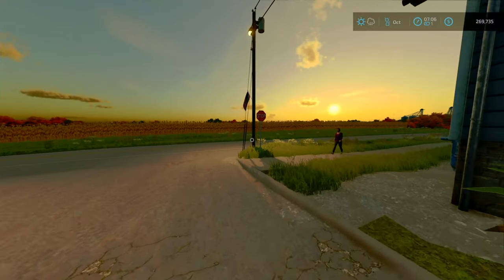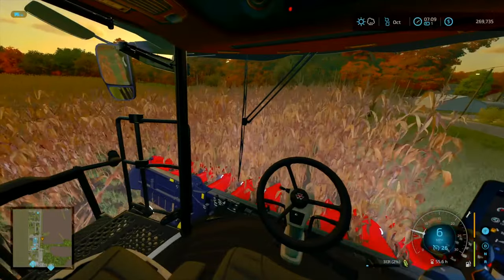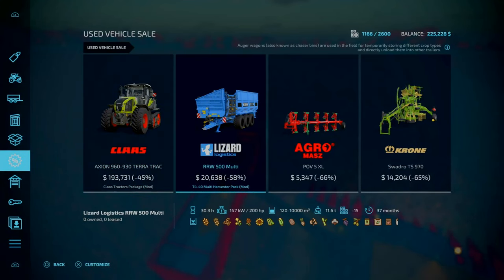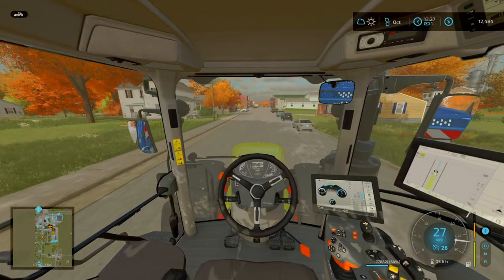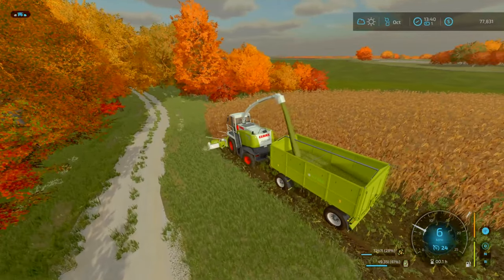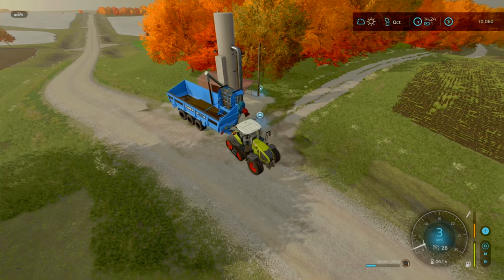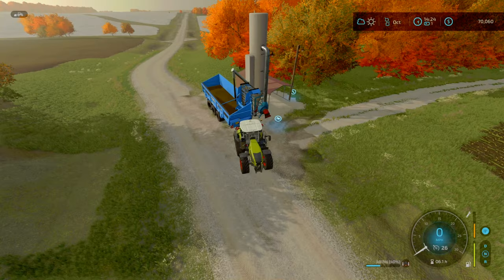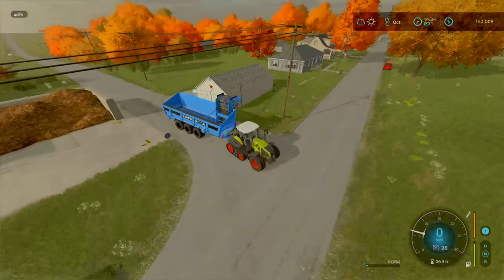Purchasing Our 1st Land and NEW EQUIPMENT | Rags 2 Riches Farming Simulator 22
Welcome back to our Rags to Riches series, where this time, IT'S TIME TO PURCHASE OUR 1ST PIECE OF LAND. With this field, already got corn ready to go and we're chaffinf it to get silage to earn some easy profits thanks to the luck from the wheel. Also, we finally get some 'new' equipment to start building up for our future farm.